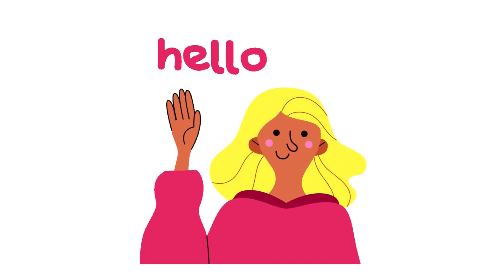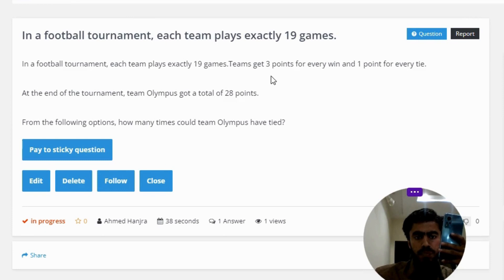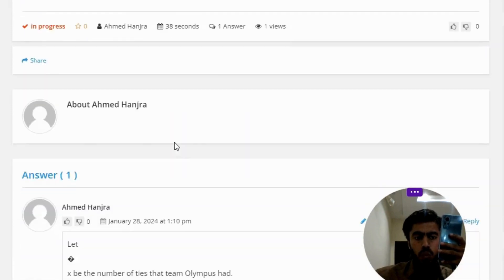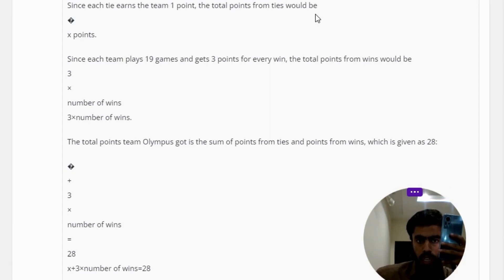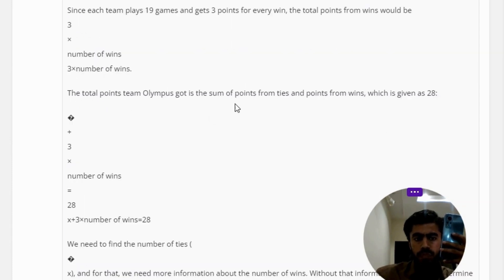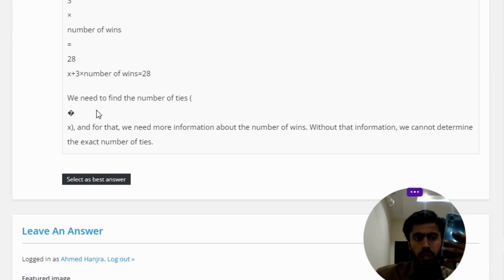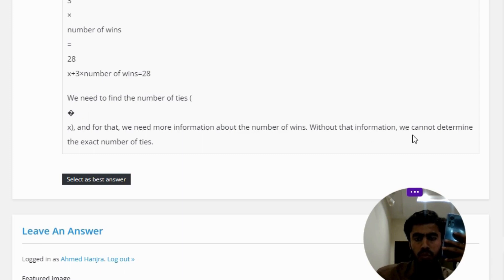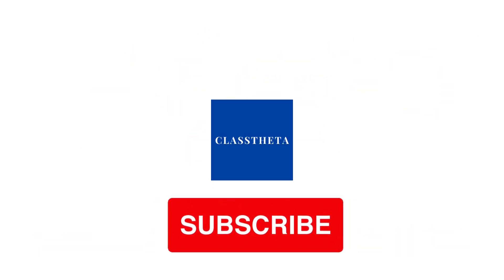In a football tournament, each team plays exactly 19 games.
In a football tournament, each team plays exactly 19 games.Teams get 3 points for every win and 1 point for every tie.

At the end of the tournament, team Olympus got a total of 28 points.

From the following options, how many times could team Olympus have tied?"